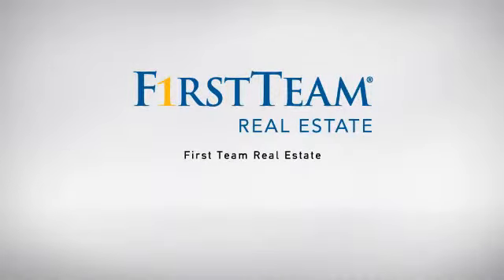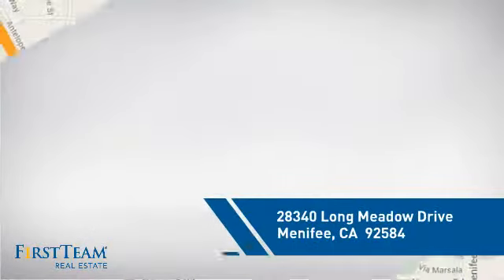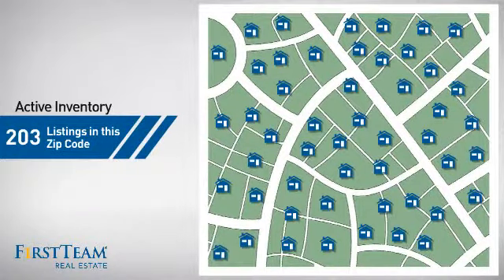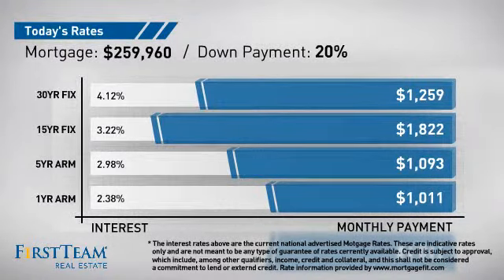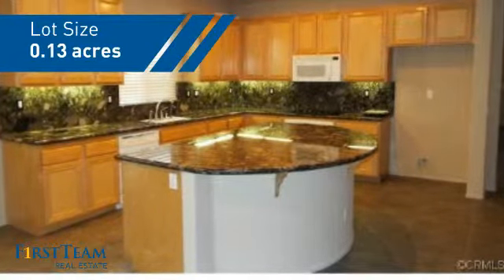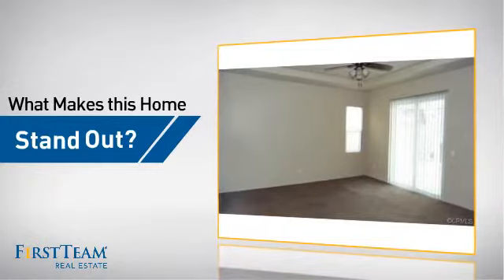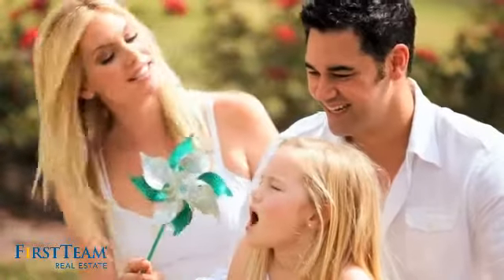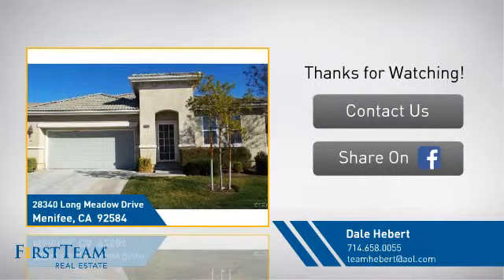28340 Long Meadow Drive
Nicely upgraded home on a very private lot at a premier "Over 55" gate guarded golf resort. Tile floors at the entry, kitchen, dinette, laundry and both baths. The combo living and dining rooms have plantation shutters, ceiling fans and a coffered ceiling. Exceptional big kitchen with a huge island, large pantry and granite countertops with full backsplashes. The giant family room features a tile fireplace, entertainment niche and slider to the patio and yard. The oversized master bedroom has a coffered ceiling, ceiling fan and slider to the patio and yard. Elegant master bath with granite dual sink vanity, separate tub and shower plus a walk-in closet. Guest bedroom with ceiling fan and adjacent full bath. Laundry room with storage cabinets. Full width covered patio, low maintenance ground cover and planters. Fresh custom paint throughout. 2-car garage with additional golf cart storage. Low HOA dues include front yard maintenance and trash pick up. No Mello-Roos. Fabulous 22,000 sq. ft. clubhouse with a immense auditorium with indoor and outdoor stages, media/card room, fitness center, library, computer center and billiard parlor. Tropical pool and spa. Three night lighted tennis courts. Walk to market and plenty of nearby shops and restaurants.